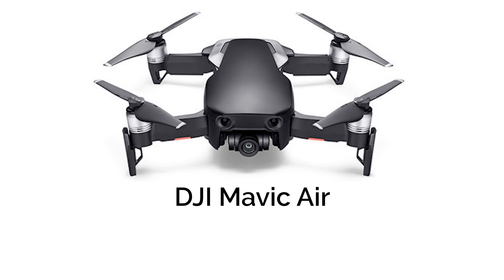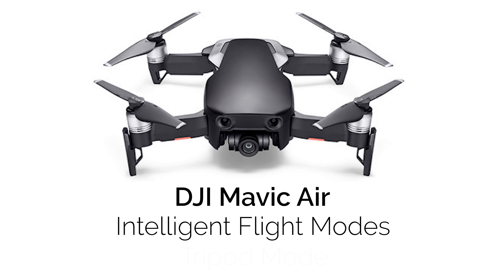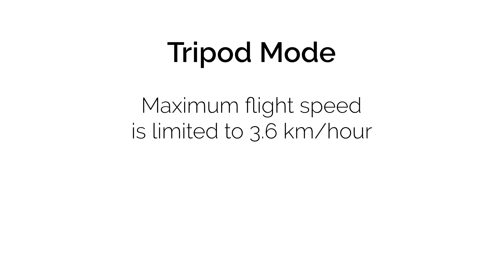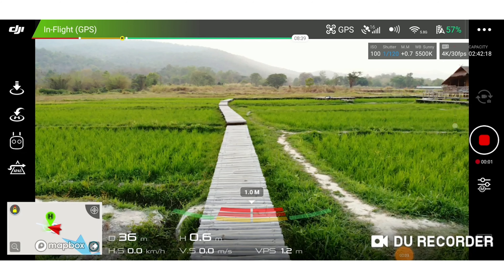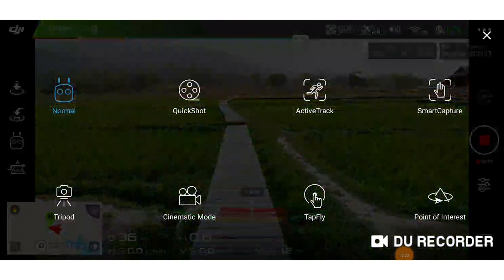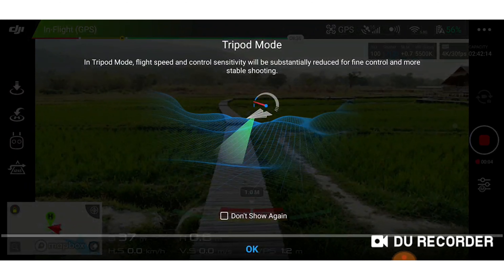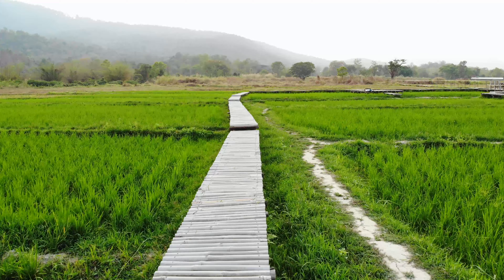DJI Mavic Air: Intelligent Flight Modes: Tripod Mode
In this video you will learn how to use Tripod Mode (Intelligent Flight Modes) of the DJI Mavic Air. Did you like this video?

In this video I will talk and explain about how to use Tripod Mode (Intelligent Flight Modes) of the DJI Mavic Air.

In this video I will talk about:
- what is Tripod Mode.
- how to navigate to Tripod Mode.
- how to use Tripod Mode.